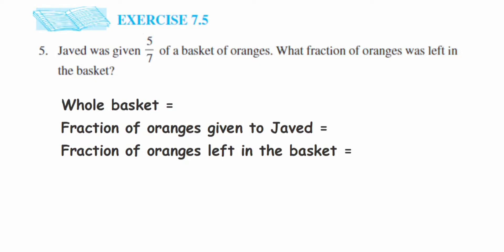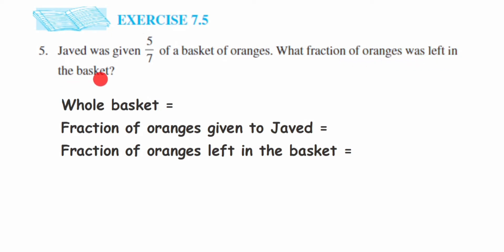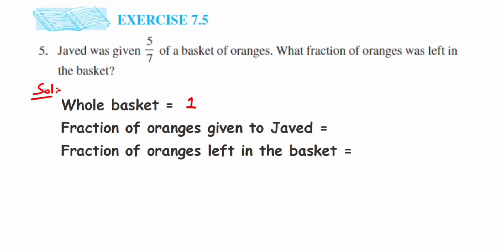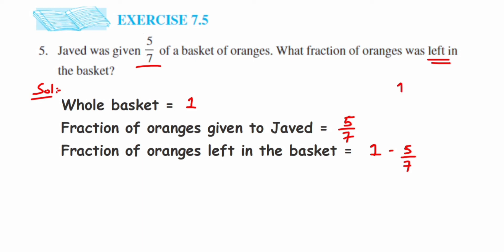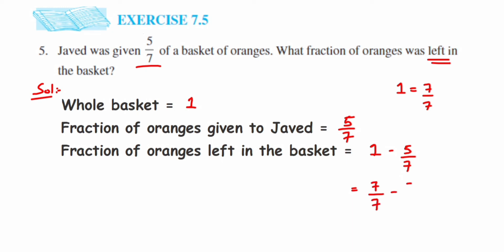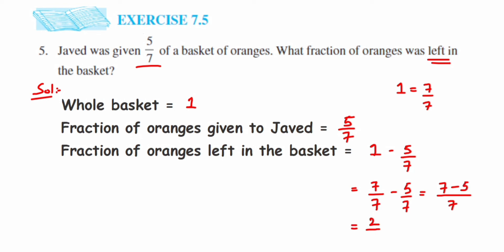5q Ex 7.5 Fraction - maths.Javed was given 5/7 of a basket of oranges.What fraction of orange.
Javed was given 5/7 of a basket of oranges. What fraction of oranges was left in the basket?

Chapter Fraction